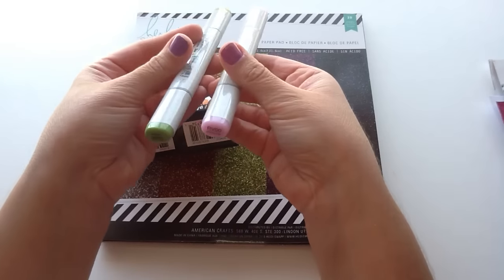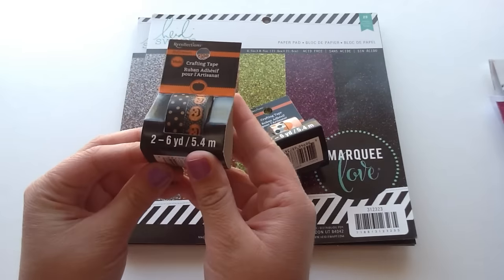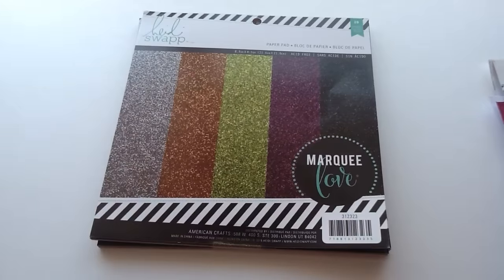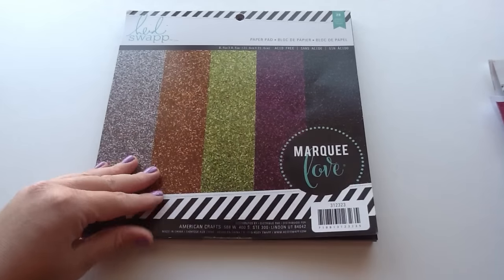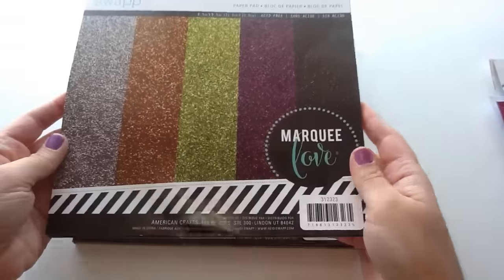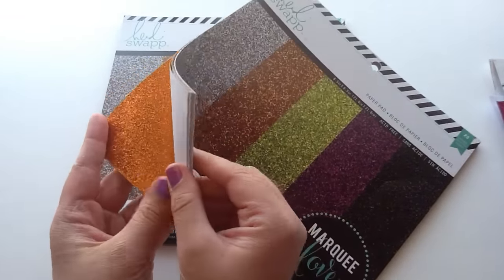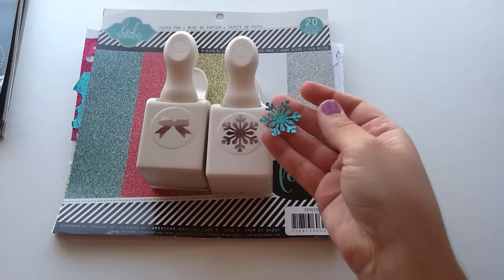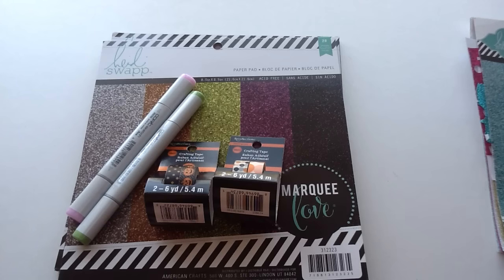Michaels Halloween Scrapbooking & Cardmaking Craft Haul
Michael's haul

Thanks soo much for watching xo